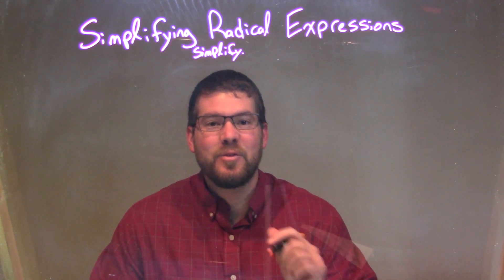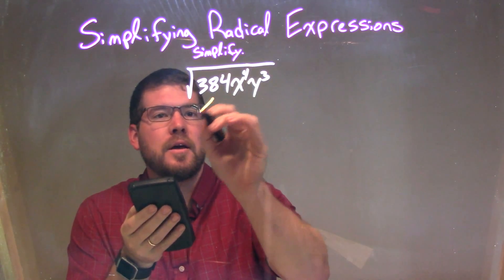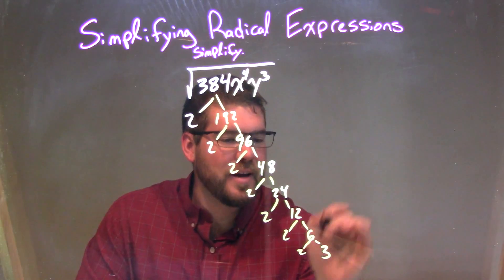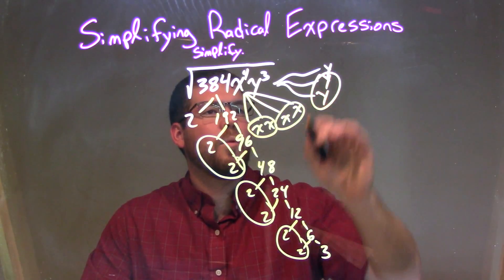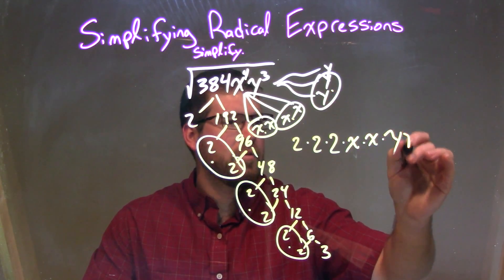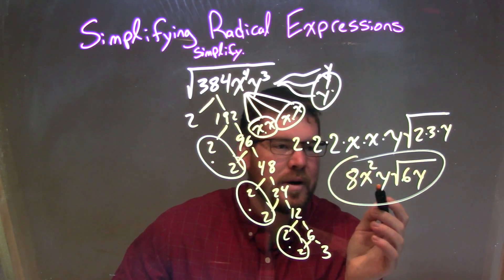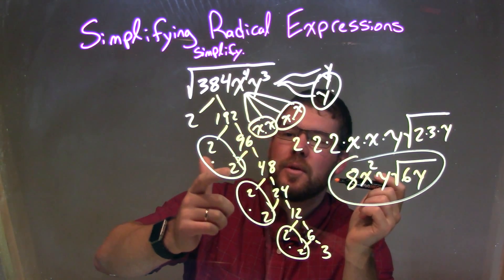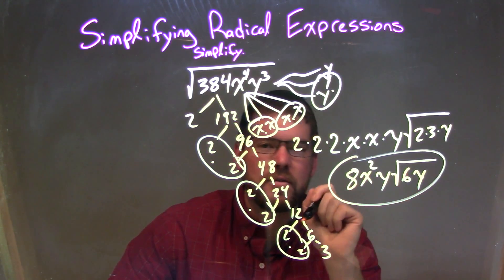Simplify √(384x^4y^3)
In this math video lesson on Simplifying Radical Expressions, I simplify the square root of 384x^4y^3.